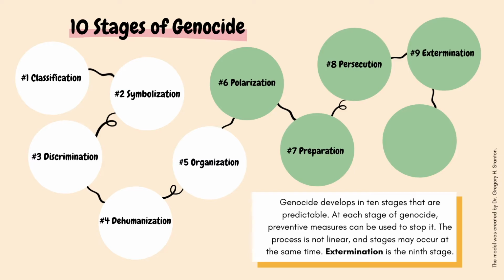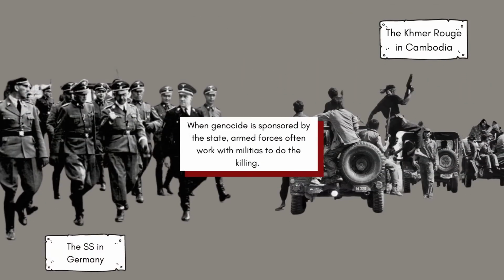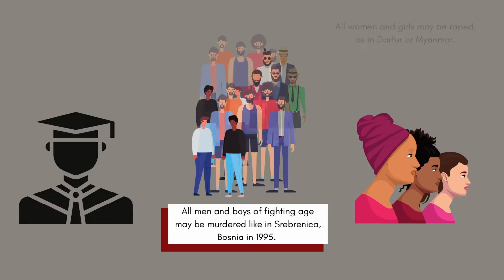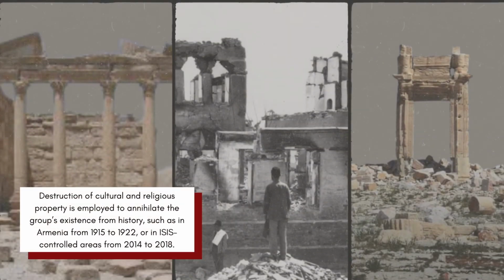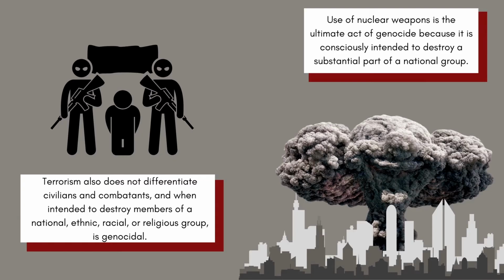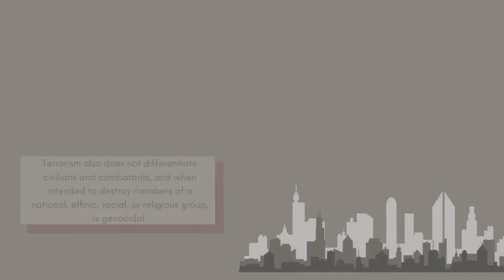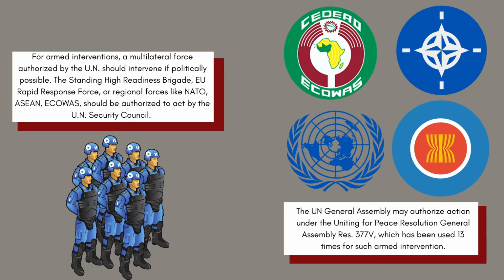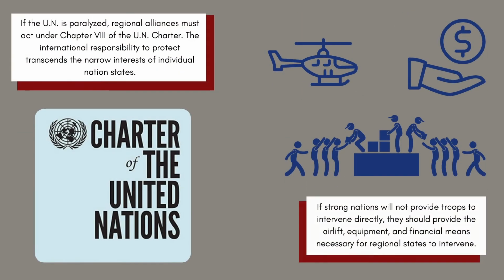Stage 9 - Extermination | The Ten Stages of Genocide by Dr. Gregory Stanton | Genocide Watch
The Ten Stages of Genocide by Dr. Gregory Stanton:  Stage 9 - Extermination

Extermination begins, and quickly becomes the mass killing legally called “genocide.” It is “extermination” to the killers because they do not believe their victims to be fully human. The goal of total genocides is to kill all the members of the targeted group.  But most genocides are genocides "in part."  All educated members of the targeted group might be murdered (Burundi 1972). All men and boys of fighting age may be murdered (Srebrenica, Bosnia 1995).  All women and girls may be raped (Darfur, Myanmar.)  Mass rapes of women have become a characteristic of all modern genocides.  Rape is used as a means to genetically alter and destroy the victim group.  Sometimes the genocide results in revenge killings by groups against each other, creating the downward whirlpool-like cycle of bilateral genocide (as in Burundi).   Destruction of cultural and religious property is employed to annihilate the group’s existence from history (Armenia 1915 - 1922, Da'esh/ISIS 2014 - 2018).

“Total war” between nations or ethnic groups is inherently genocidal because it does not differentiate civilians from non-combatants.  "Carpet" bombing, firebombing, bombing hospitals, and use of chemical or biological weapons are war crimes and also acts of genocide. Terrorism does not differentiate civilians and combatants, and when intended to destroy members of a national, ethnic, racial, or religious group is genocidal. Use of nuclear weapons is the ultimate act of genocide because it is consciously intended to destroy a substantial part of a national group.

During active genocide, only rapid and overwhelming armed intervention can stop genocide.  Real safe areas or refugee escape corridors should be established with heavily armed international protection. (An unsafe “safe” area is worse than none at all.)  For armed interventions, a multilateral force authorized by the U.N. should intervene if politically possible. The Standing High Readiness Brigade, EU Rapid Response Force, or regional forces (NATO, ASEAN, ECOWAS) — should be authorized to act by the U.N. Security Council. The UN General Assembly may authorize action under the Uniting for Peace Resolution G A Res. 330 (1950), which has been used 13 times for such armed intervention.  If the U.N. is paralyzed, regional alliances must act under Chapter VIII of the U.N. Charter.  The international responsibility to protect transcends the narrow interests of individual nation states.  If strong nations will not provide troops to intervene directly, they should provide the airlift, equipment, and financial means necessary for regional states to intervene.